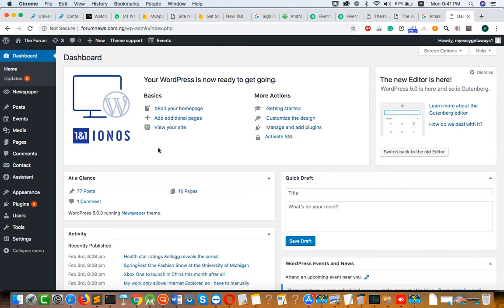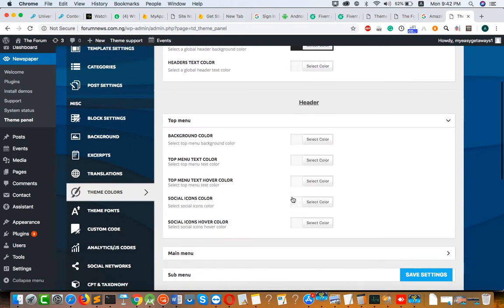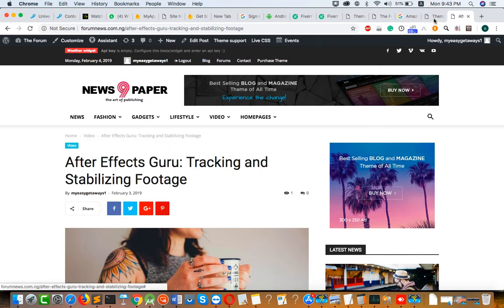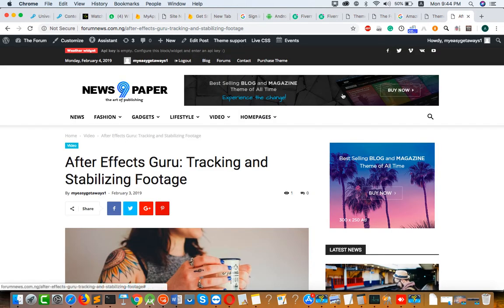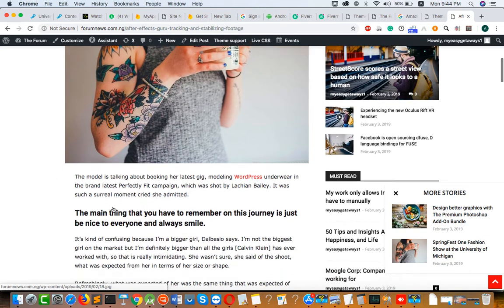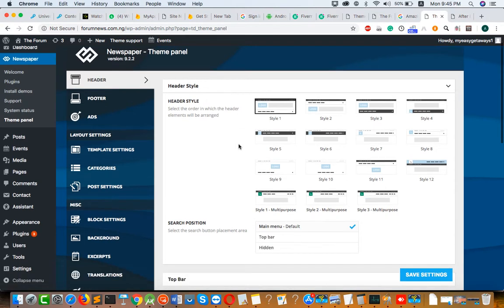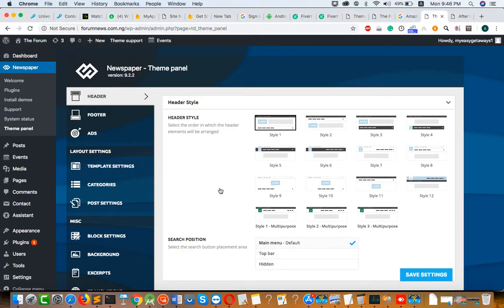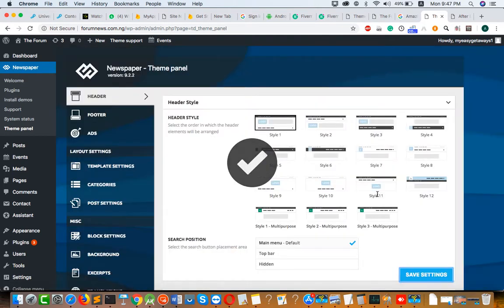How to Change Newspaper Theme Color | Logo | Adsense Ads